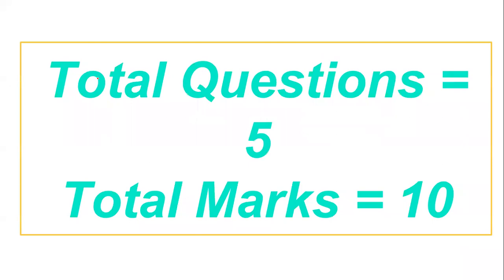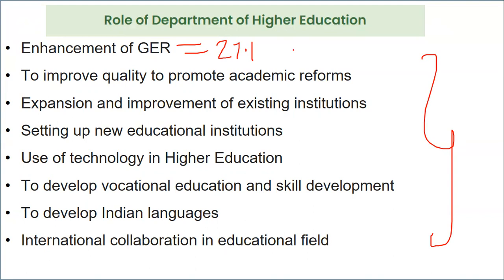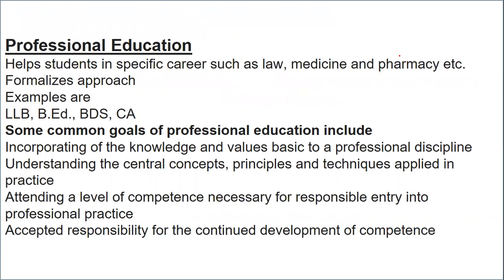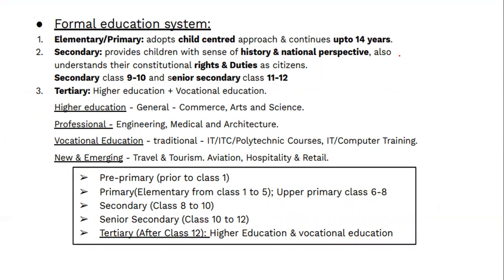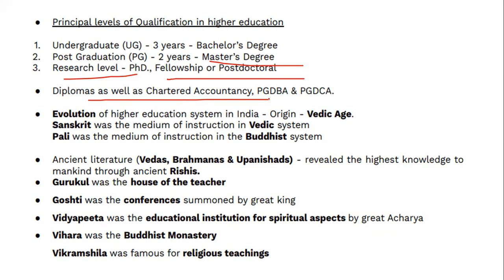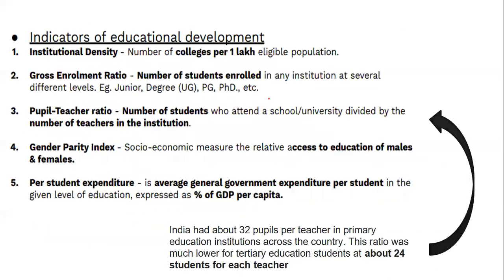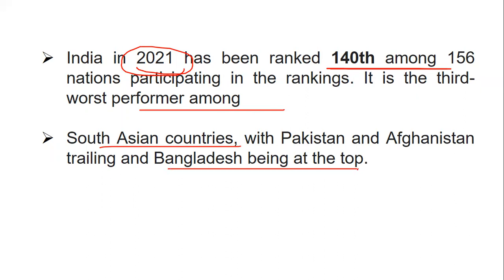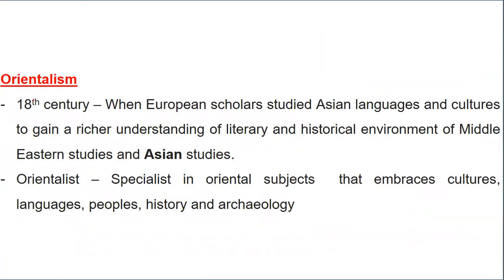Higher Education System - NTA UGC NET 2022- Paper 1 - Dr Triptii